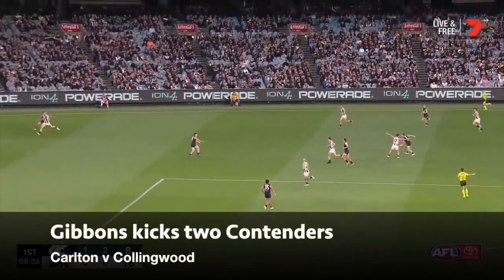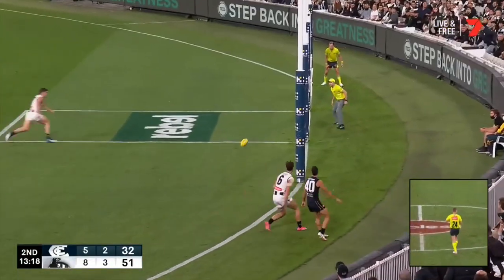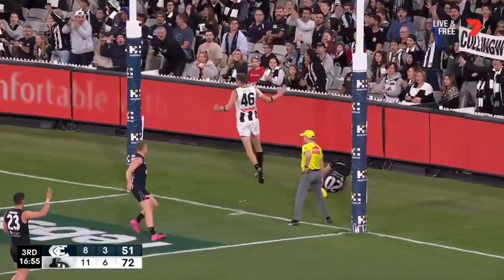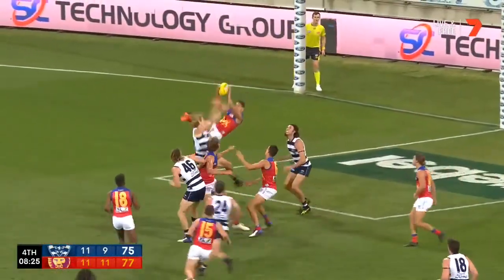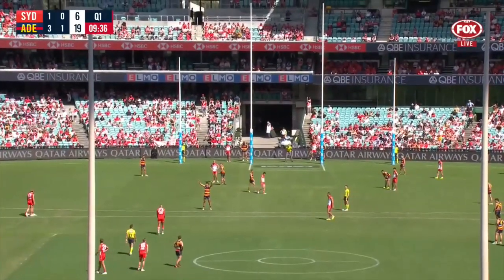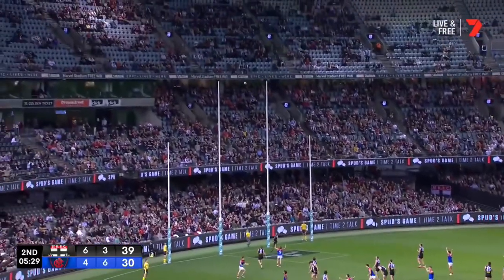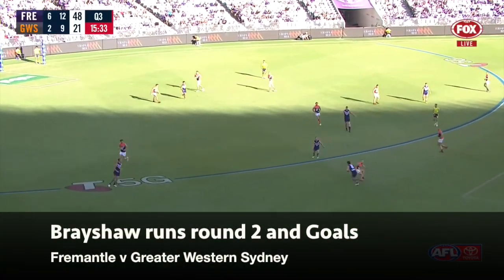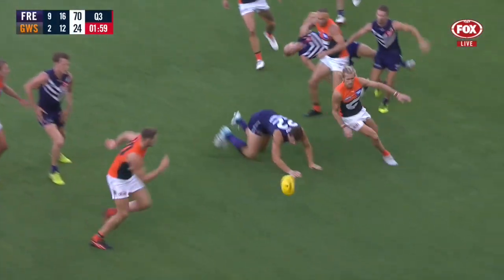BIGGEST AFL MOMENTS OF ROUND 2, 2021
The best/biggest moments of Round 2, 2021 can be found here. Fyfe is concussed, Ryan dances around Keath, Newnes mark not Paid, Blicavs gets away with a throw. Afl Compilations and Highlights

Tides Instrumental